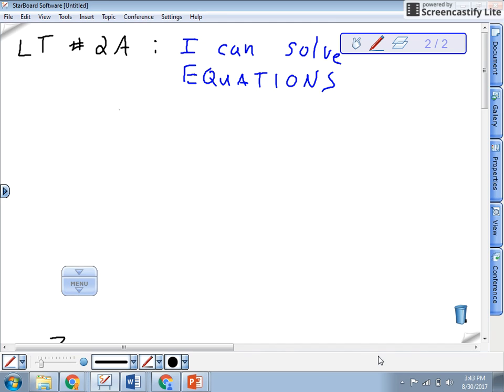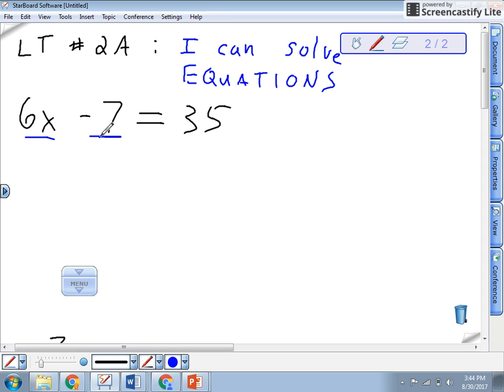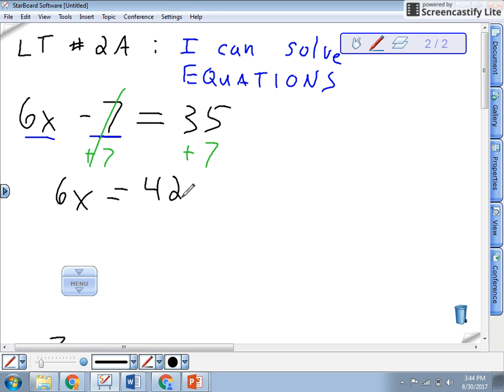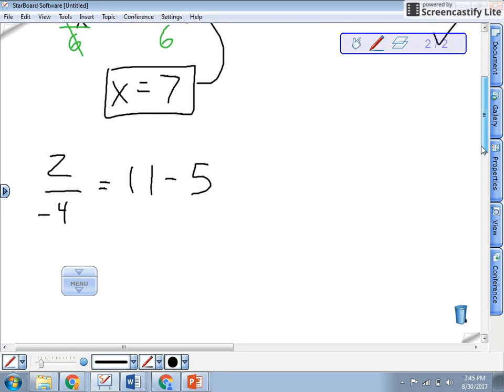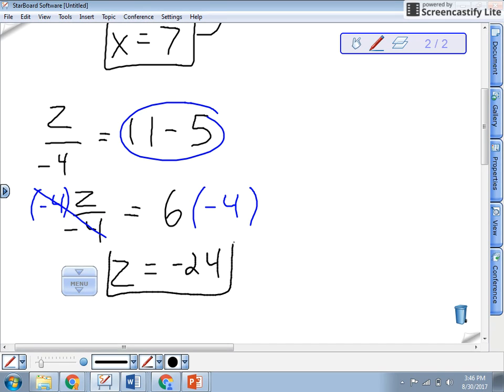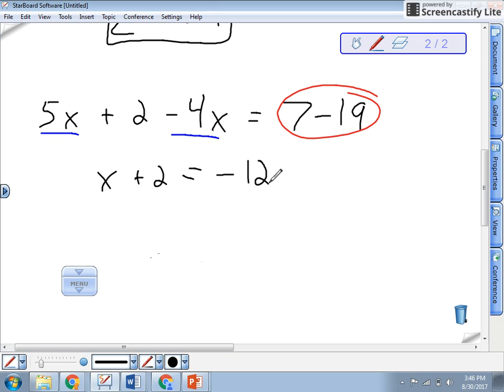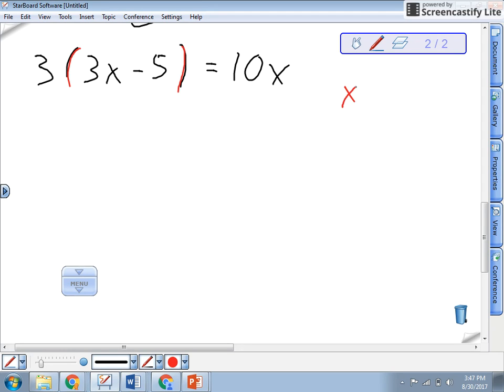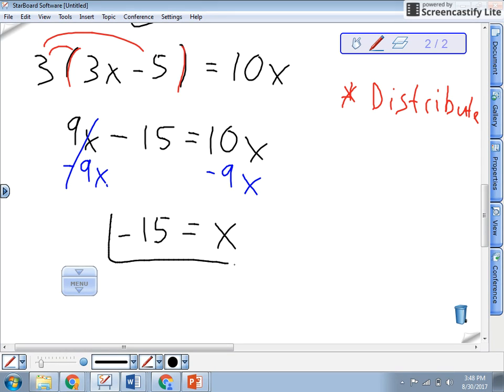LT 2A Solving Equations